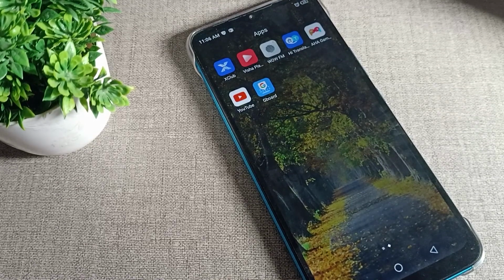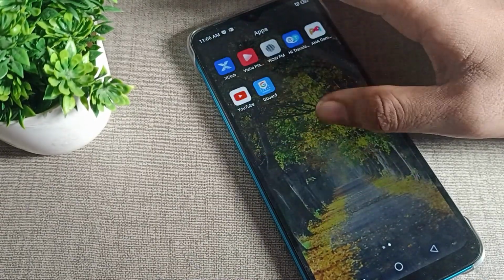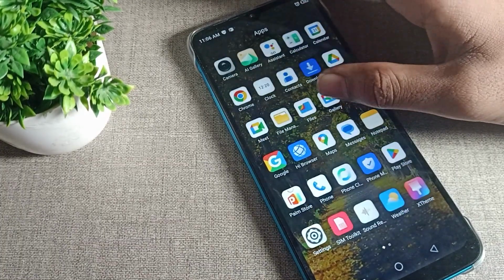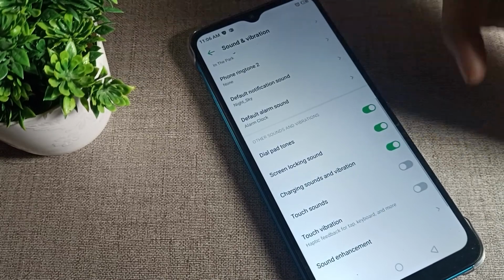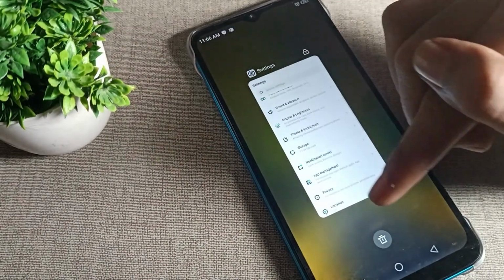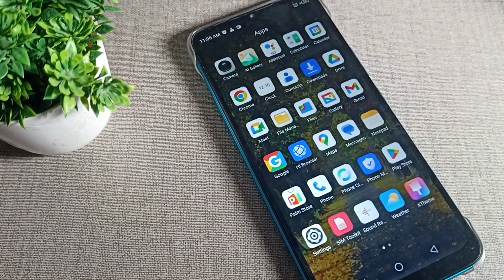Charging Sound on in infinix smart 5a, how to use phone charging sound